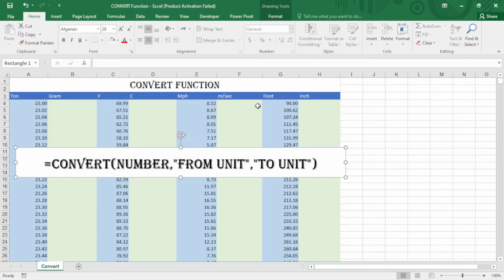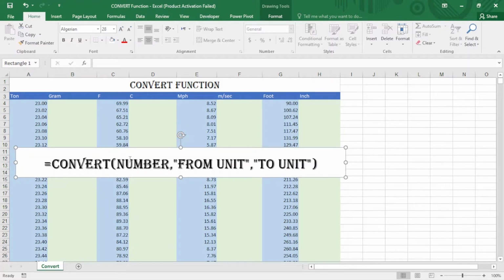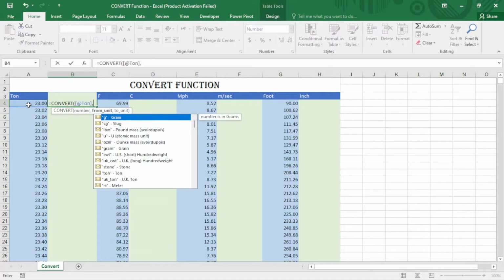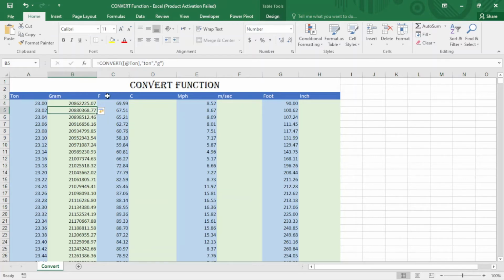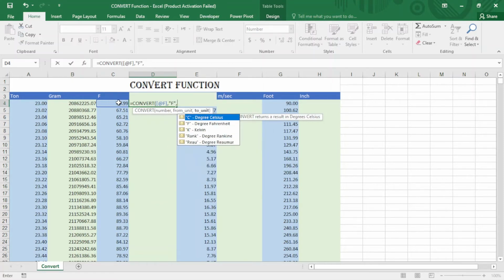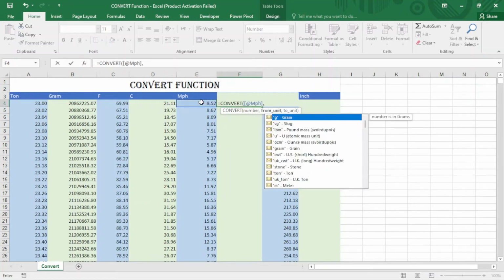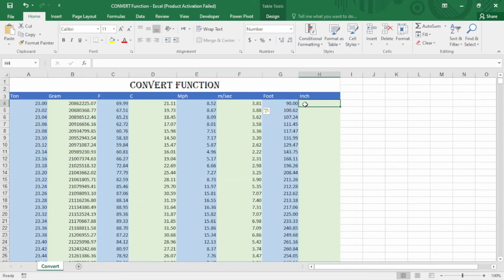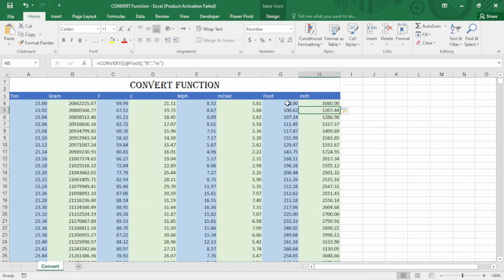How to convert any units in excel?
with this function we can convert almost anything.